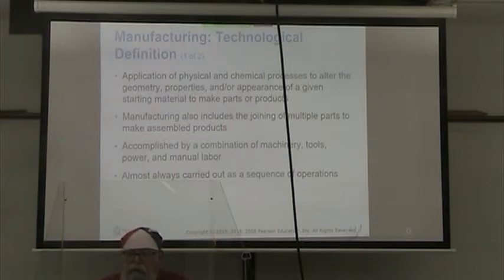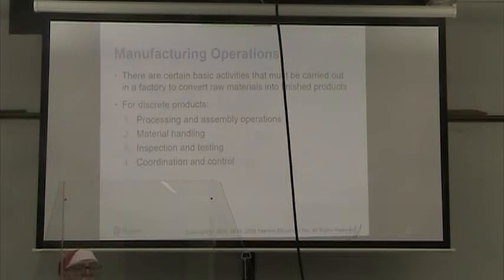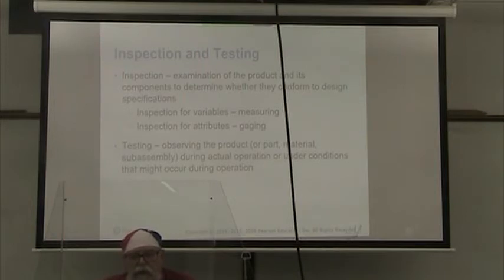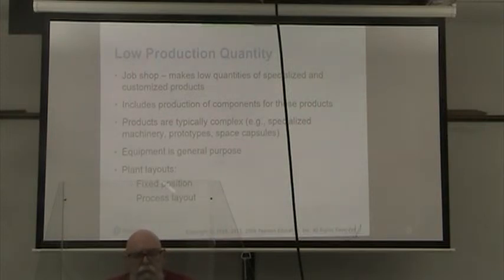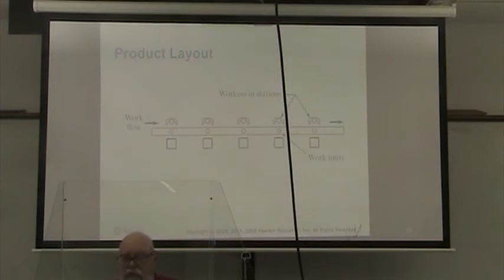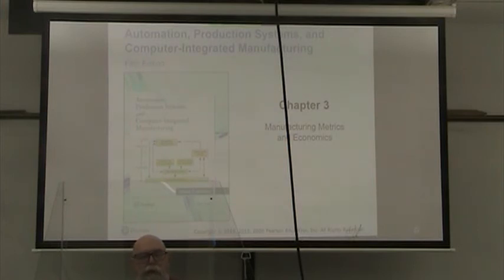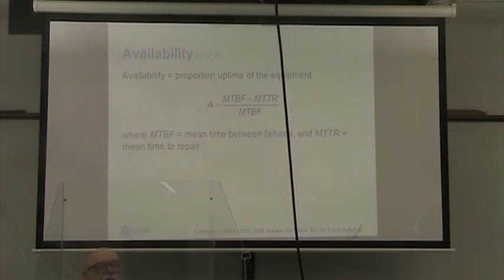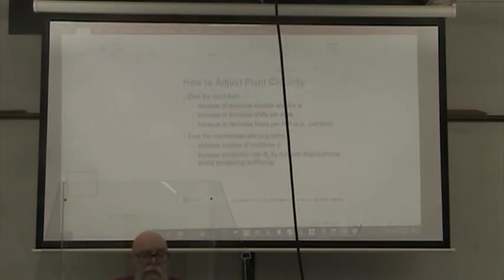CPT AIDED MFG CH 2 & 3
PowerPoints of Chapter 2 and beginning of Chapter 3, Homework #2